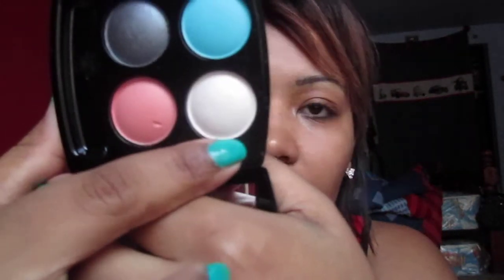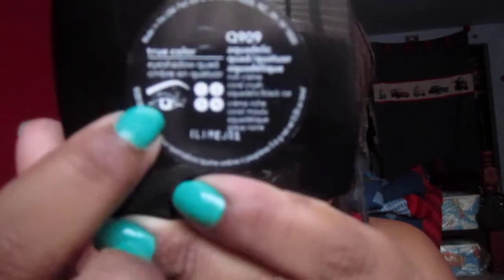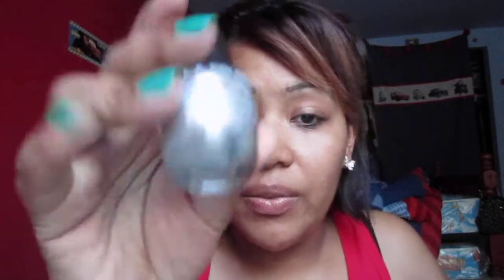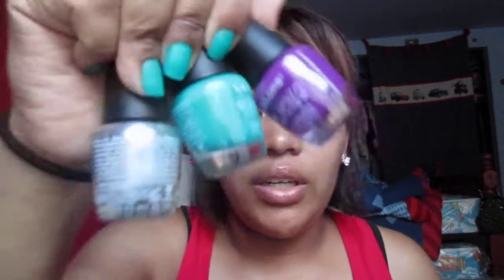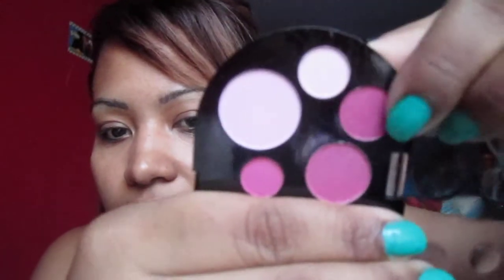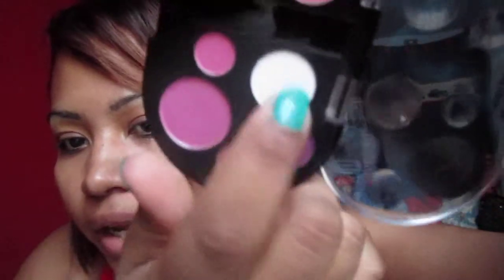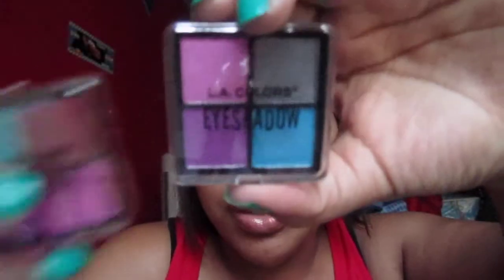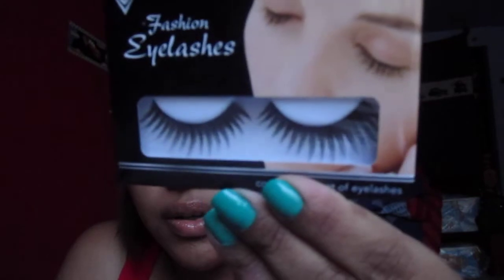avon and l.a colors haul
i bought this products whith my own money. go check ur dollar tree and see what u find.  :)